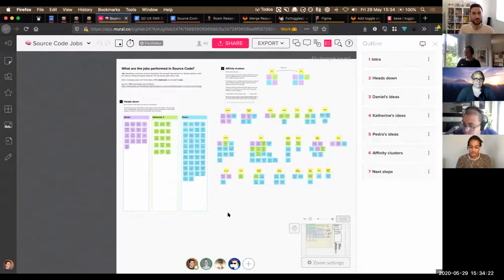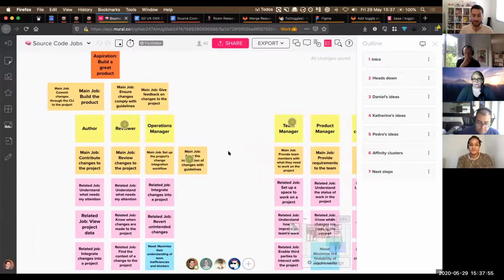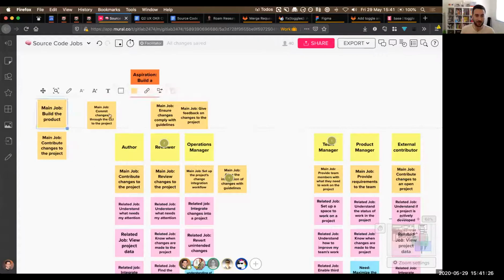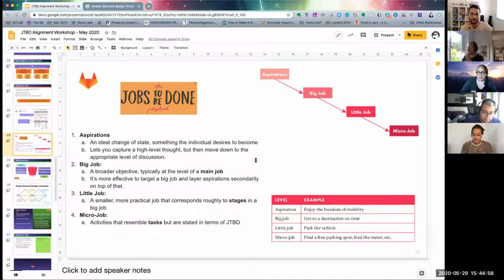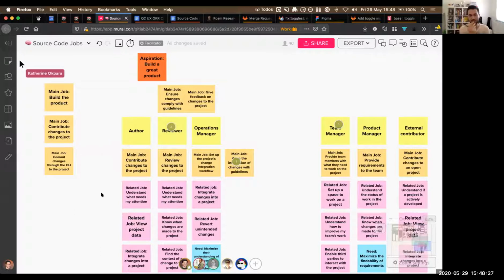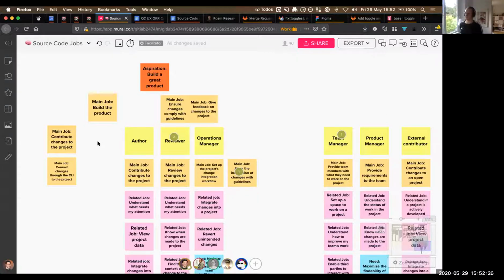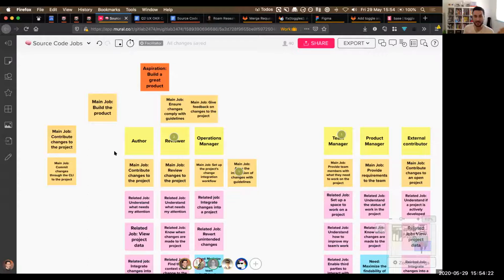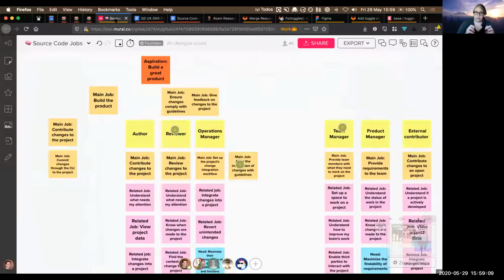Jobs To Be Done for GitLab Create:Source Code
Members of GitLab's UX department review the initial work done to define the Jobs To Be Done (JTBD) for the Create:Source Code stage group.

Participants:
• Daniel Gruesso - Product Manager, Create:Source Code
• Katherine Okpara  - UX Researcher, Create
• Lorie Whitaker - Staff UX Researcher, Release and Verify & Enablement
• Marcel van Remmerden - Product Design Manager, Create
• Pedro Moreira da Silva - Sr. Product Designer, Create:Source Code